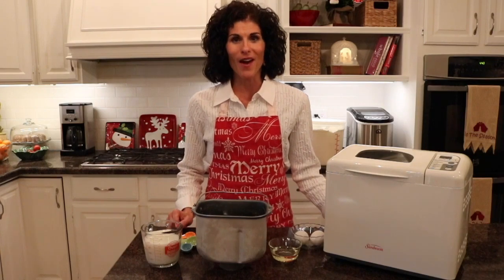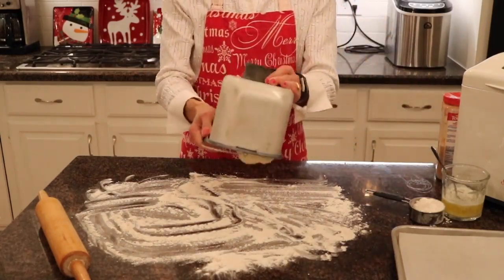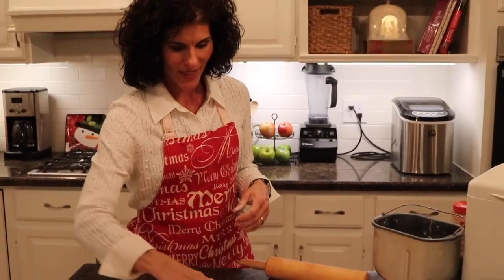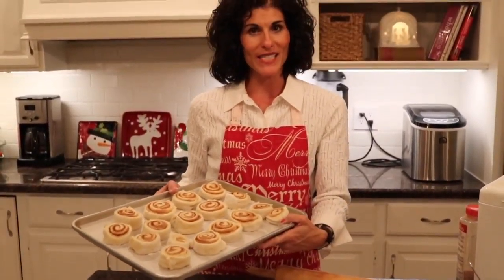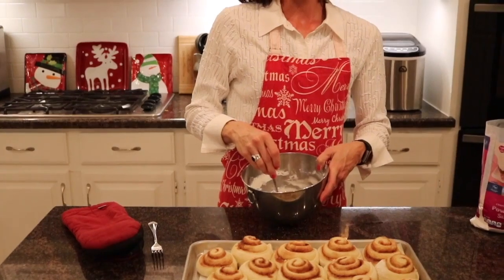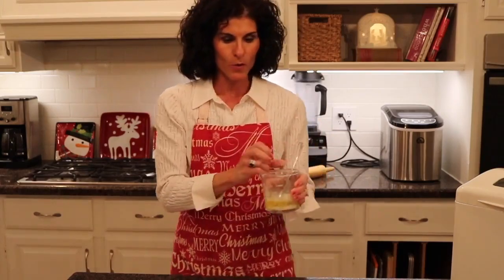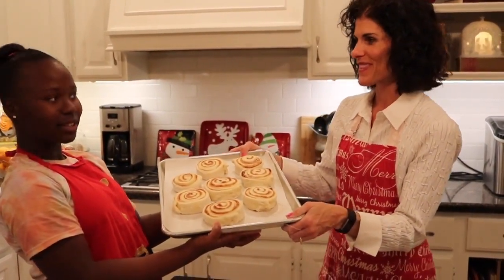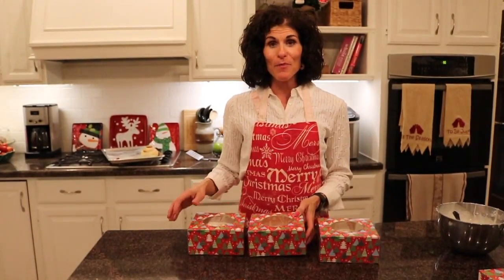How to Make Cinnamon Rolls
Here is the recipe:
(The recipe tells how to easily turn it into a ring instead of rolls)

At the end I mention my website. It's actually brenna-stull.com and brennastull.net now. Sorry for the confusion!